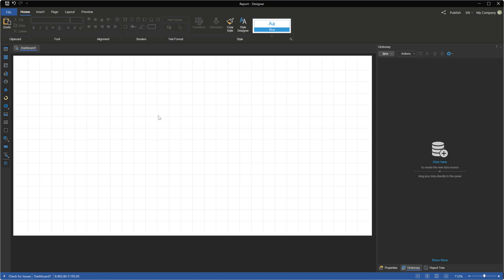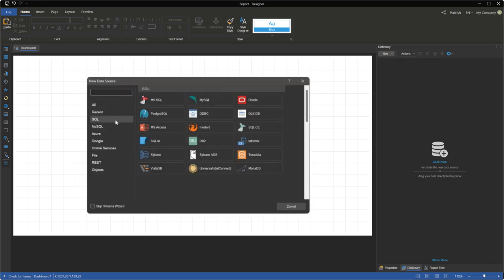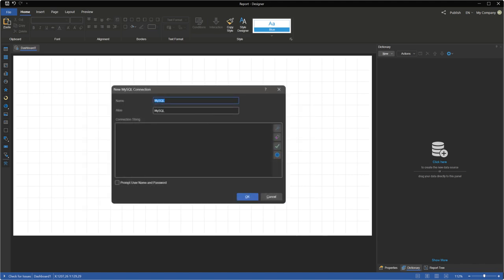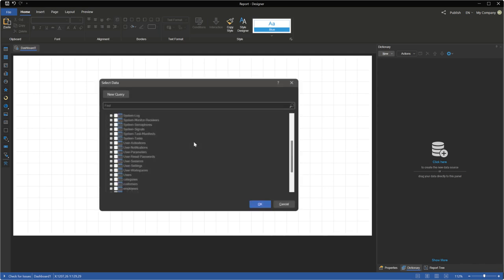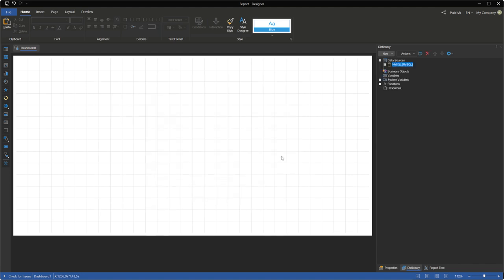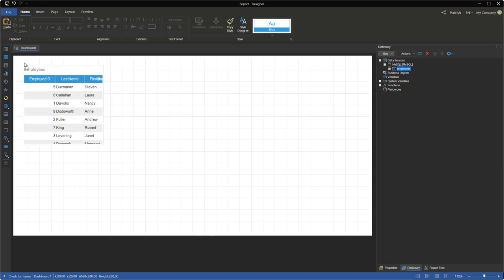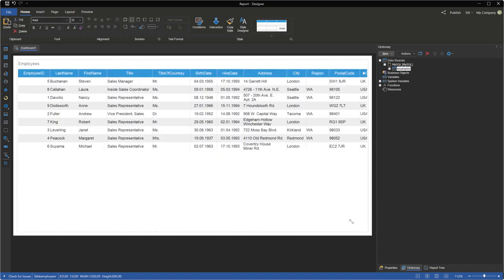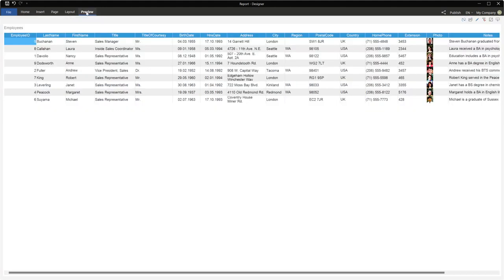Getting data from MySQL for creating dashboards (2024)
We are launching a series of videos on connecting data from SQL databases to create dashboards in Stimulsoft products. The first video focuses on creating dashboards based on a MySQL data source.